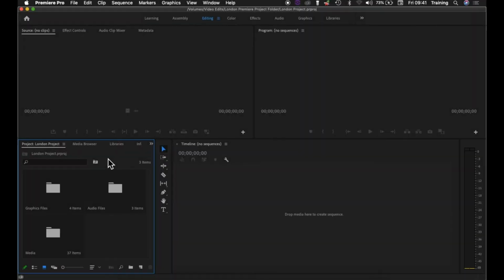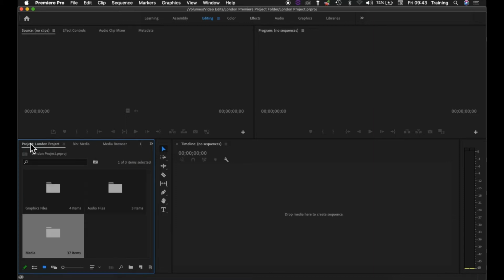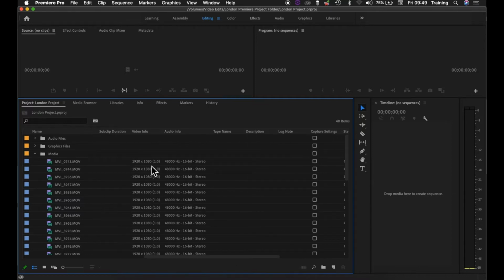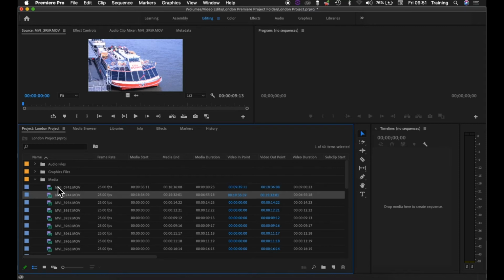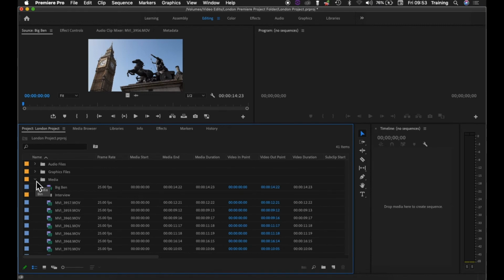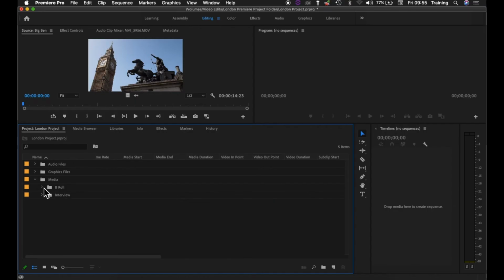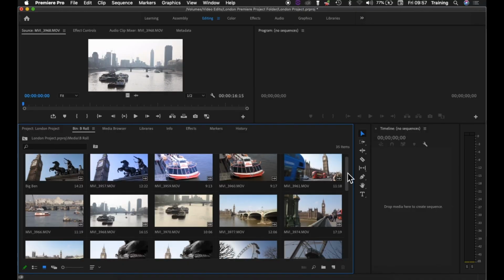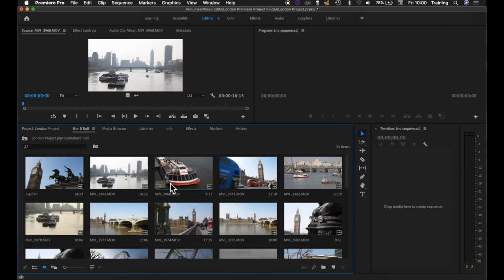4 Organising Media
This Adobe Premiere Pro training video covers the best methods for organising media clips within the Premiere Pro Project window, prior to editing; so footage can be found quickly when editing. Learn how to create Bins and re-name media and use the list view and the Icon views to best effect.